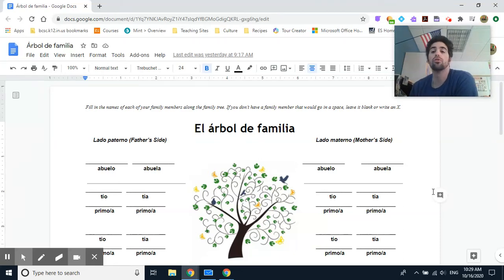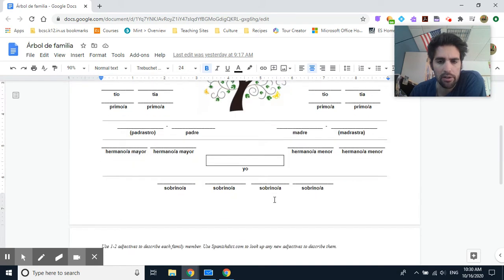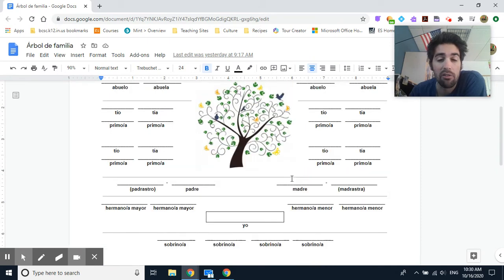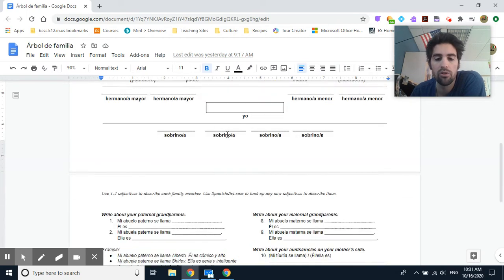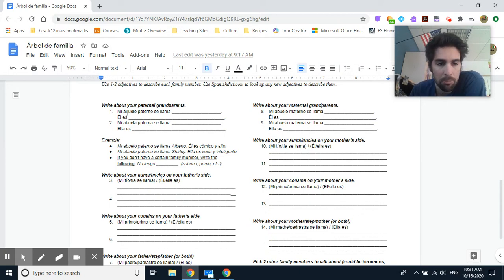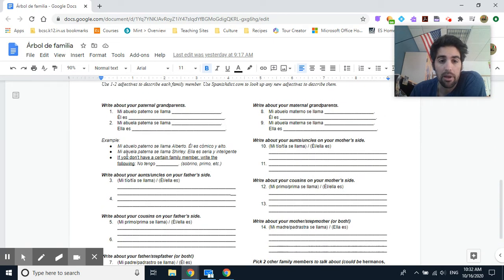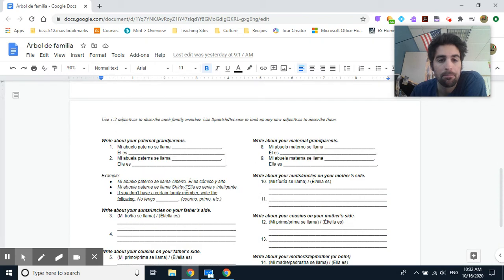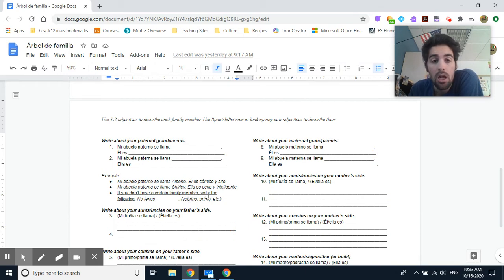Instructions for Family Tree Activity